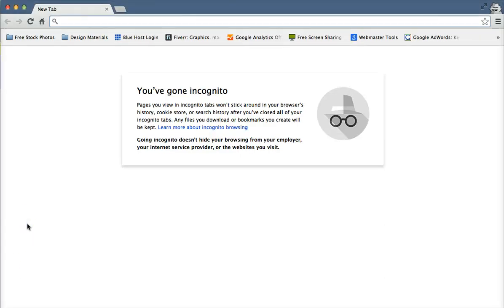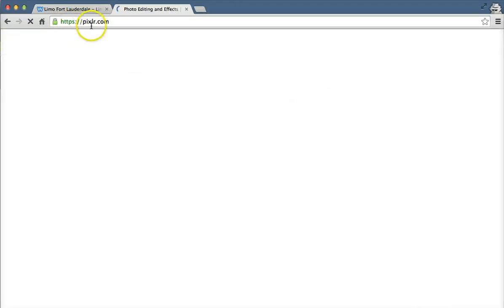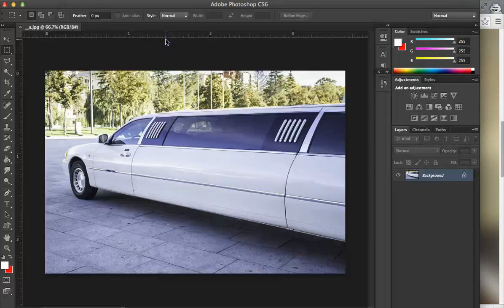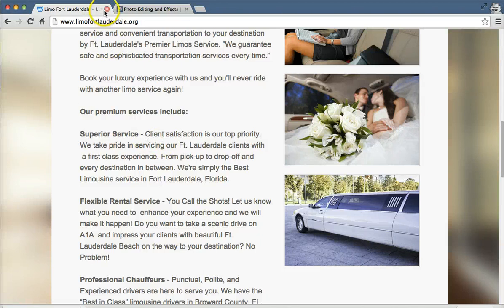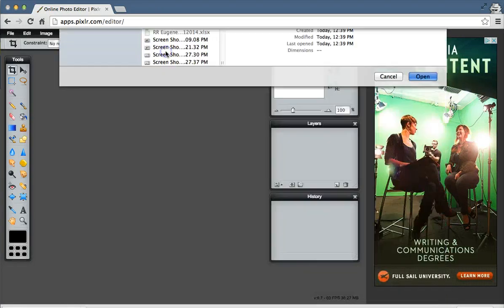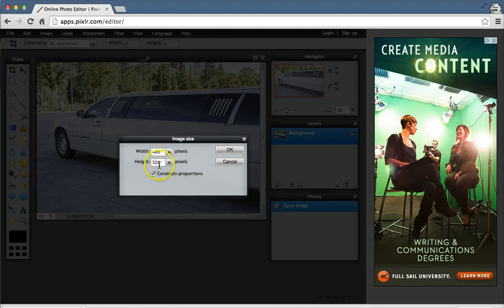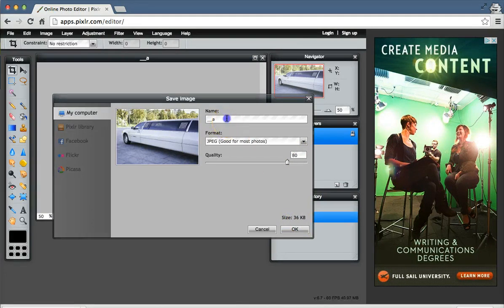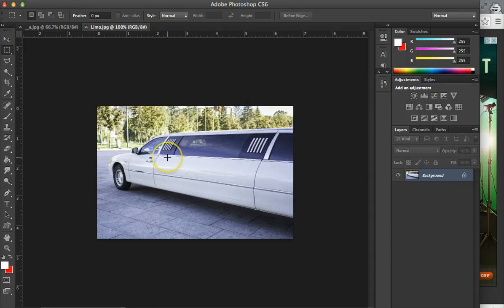Using Pixlr to Reduce Image File Size